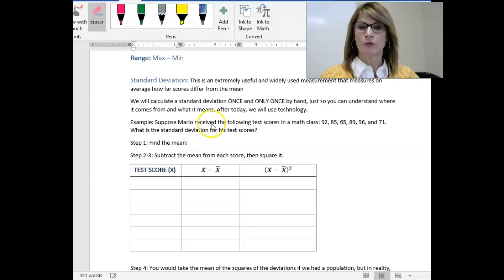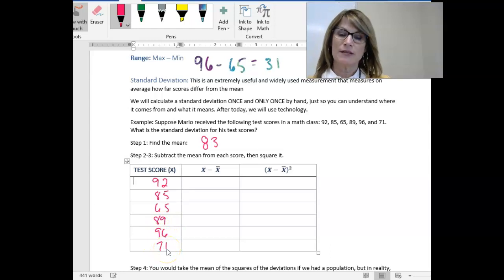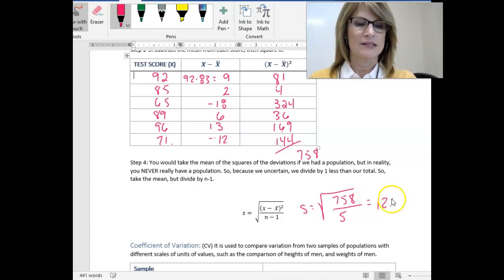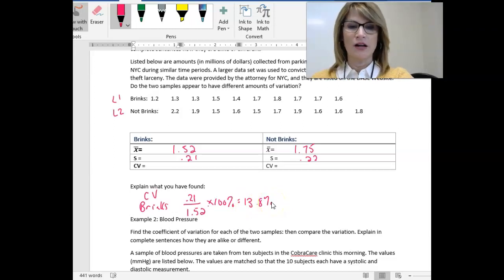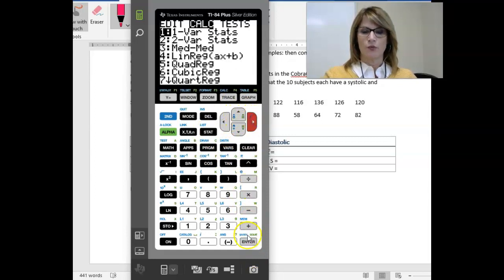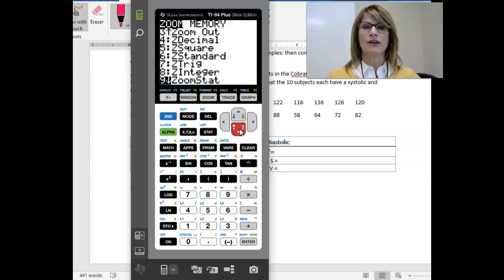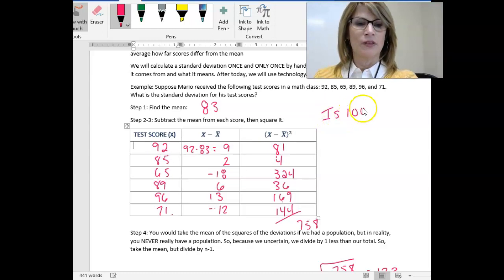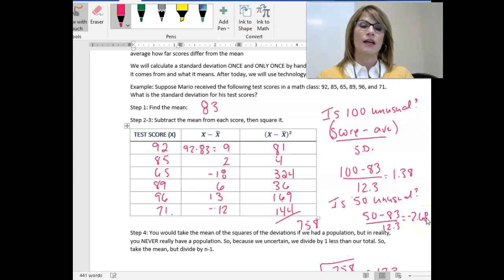Variation and Boxplots